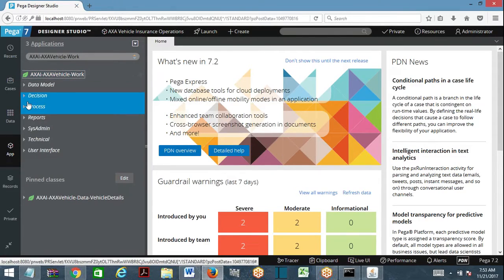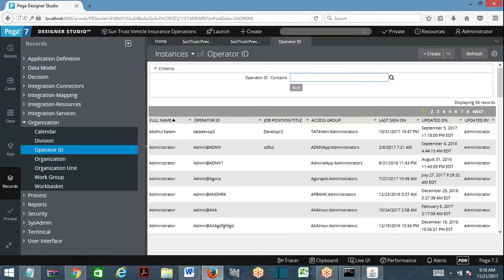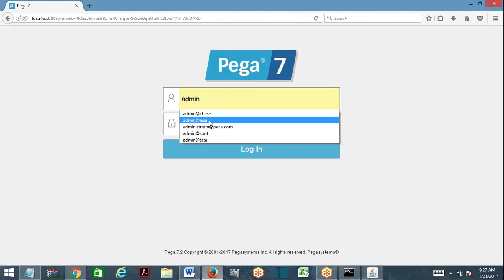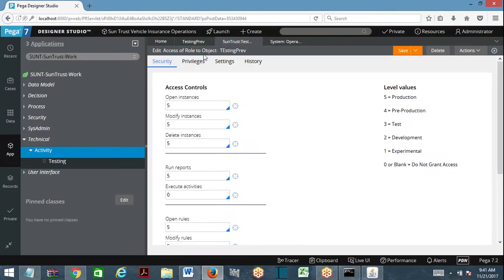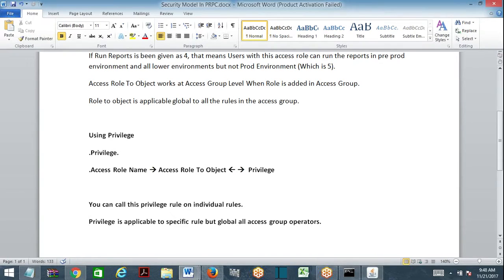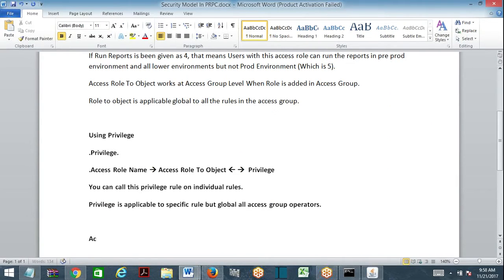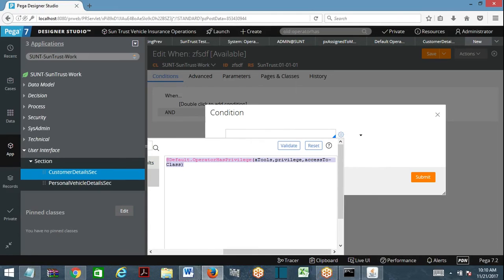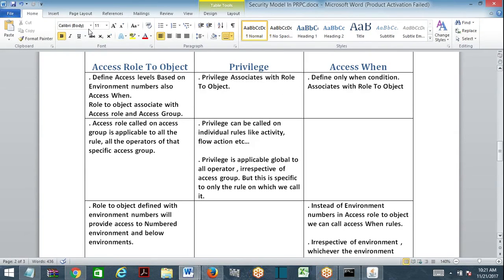Security Concepts in Pega - Pega Training - Call /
Pega Secutiry